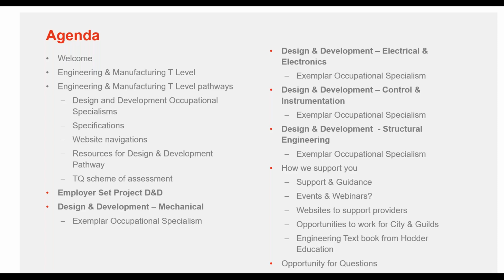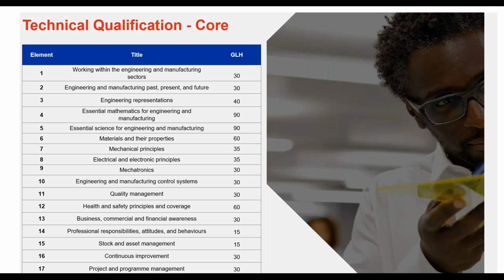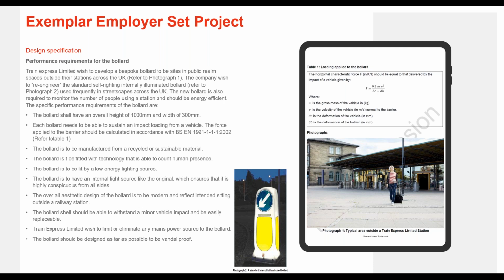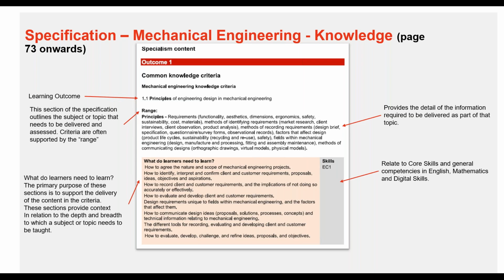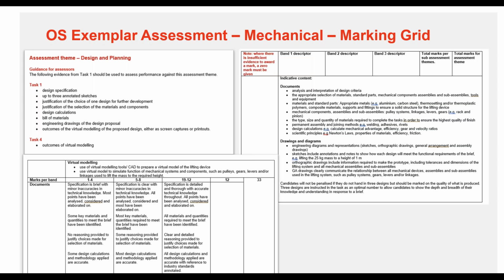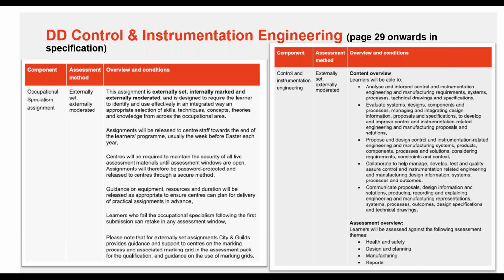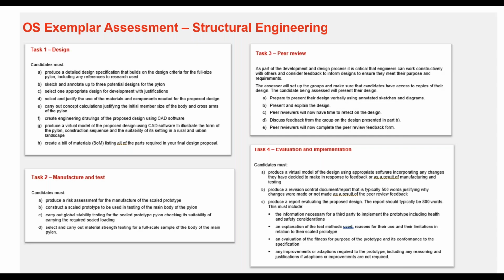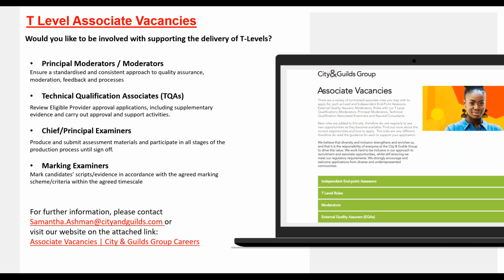Pre Delivery T Level familiarisation webinar D&D for Engineering & Manufacturing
Hosted by our Technical Advisors, Sam Ashman and Jono Porter, this webinar gave providers an overview to the T Level in Engineering and Manufacturing pathway Design & Development occupational specialisms and the type of practical assessments with examples